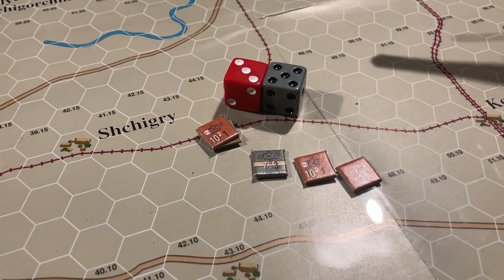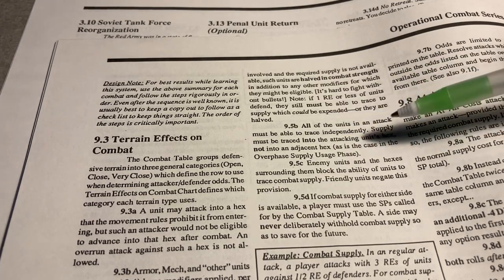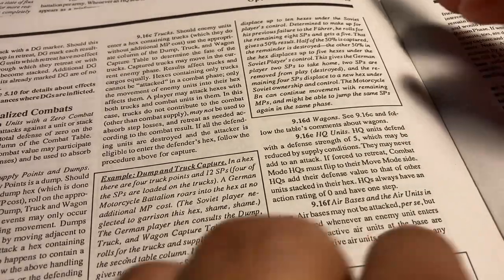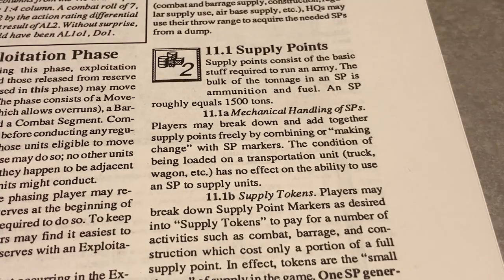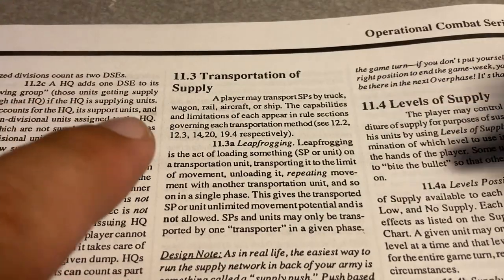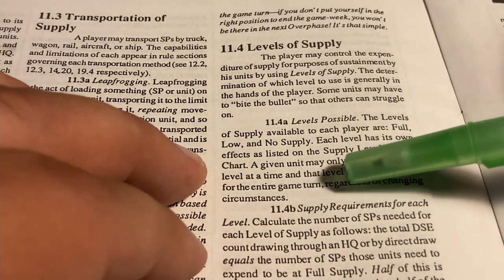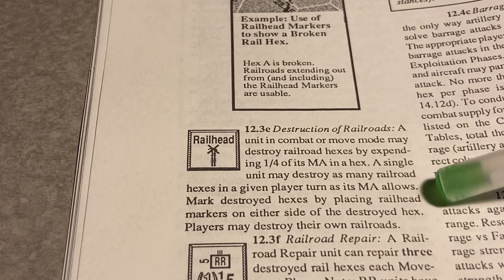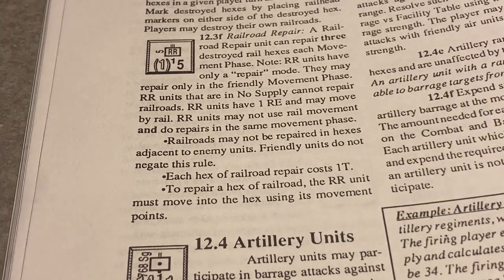Learn As We Play: Guderian's Blitzkrieg (1st ed. OCS) Scenario 4 part 1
Adding the crucial elements of supply into an OCS game, this video is a little longer than I anticipated. Part 1 simpy adds supply, specialized units, and other smaller rules to our game system. Part 2 will integrate table time to hone in what we have learned!